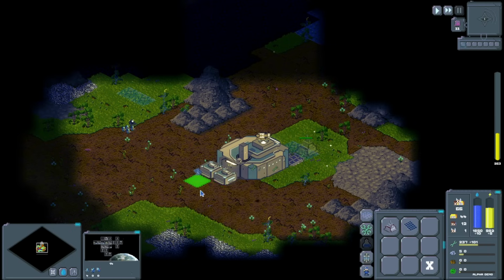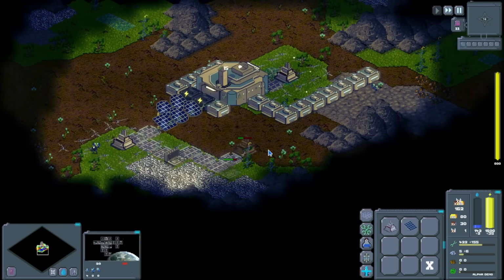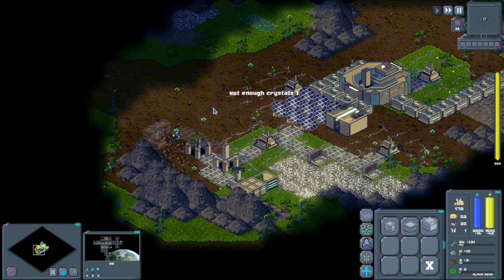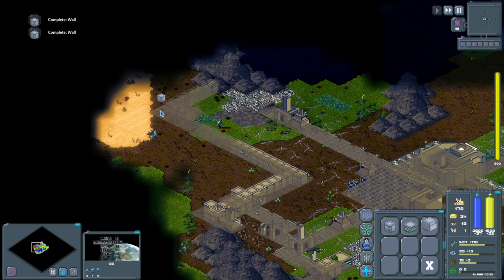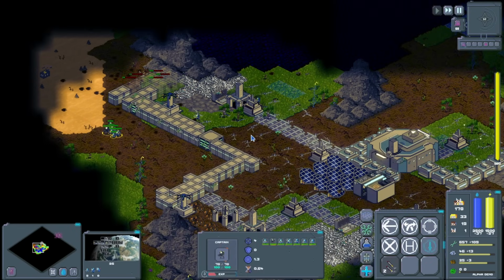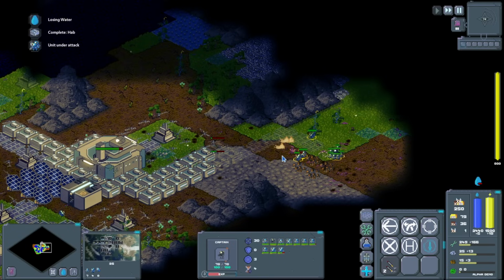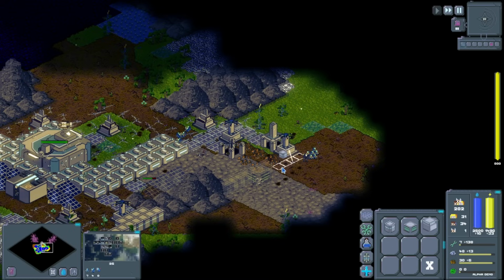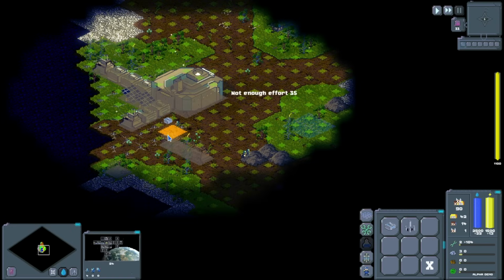Brutal But Satisfying Horde Defense RTS! - From Glory To Goo [Alpha]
From Glory To Goo is a Sci-Fi Survival RTS set on an alien world. Serve as humanity's bulwark by establishing a colony and supporting your colonists still in orbit. But beware, for The Goo, a relentless and shape-shifting force approaches from all sides, even above and below.